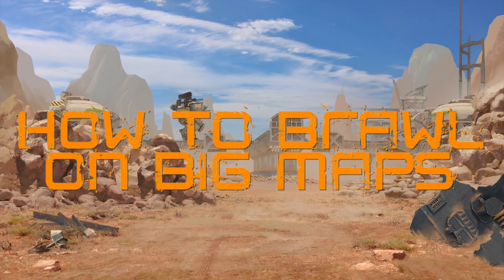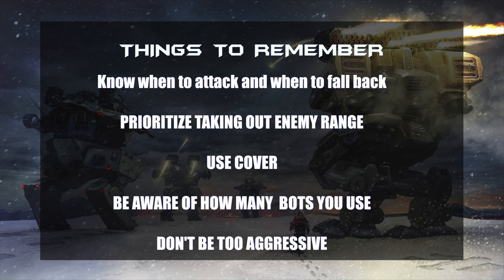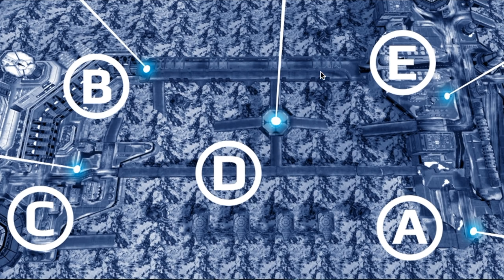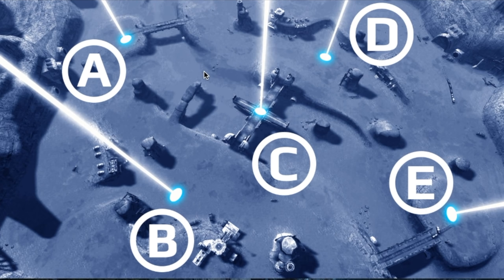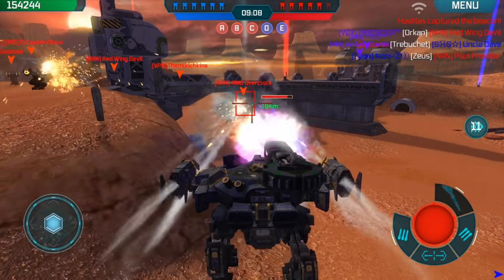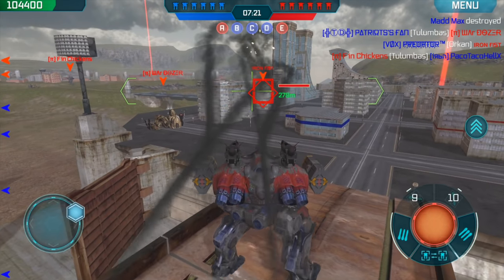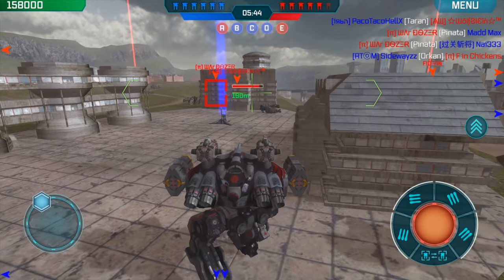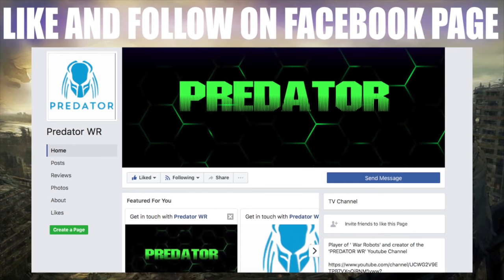HOW TO USE A CLOSE-RANGE HANGAR ON A BIG MAP? | War Robots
Guide on how to use a close-range hangar on big maps.